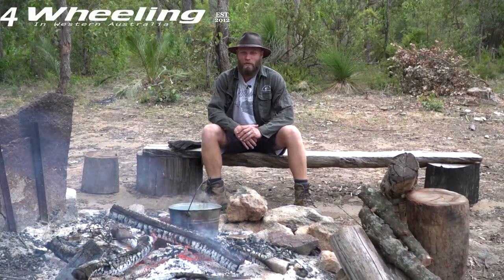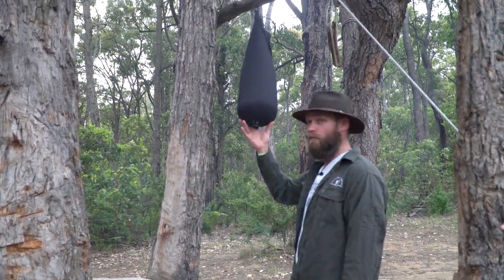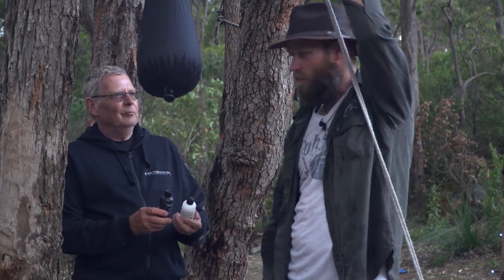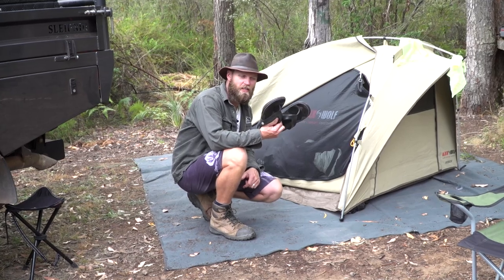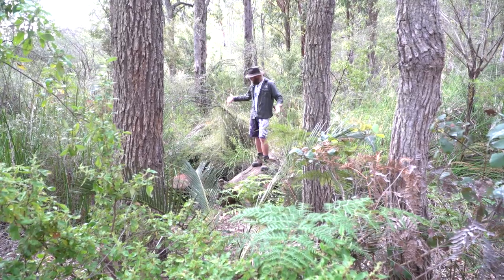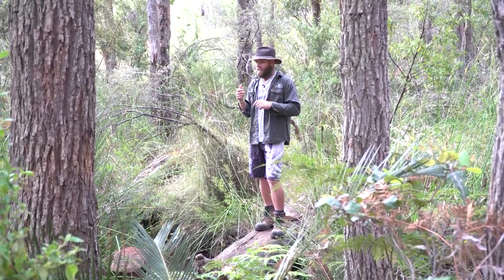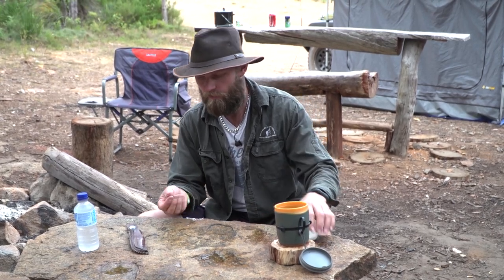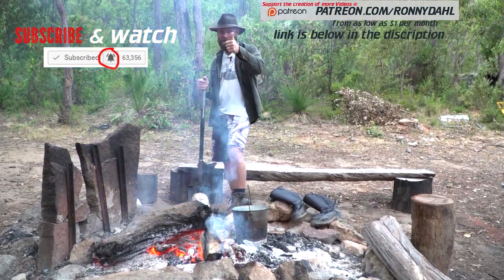Wilderness Hygiene, off-road camping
Wilderness Hygiene, off-road camping. A lot of questions have been asked about how we keep clean during our adventures and general camping. Well here it is, this is how we do it + some cool tips and advice about keeping clean in the bush.

0:00 intro
0:25 Pioneers way
2:15 Pocket Shower & Portable Showers
3:36 Reload Travel size bottles
4:28 Baby Wipes
5:41 Flip Flops, Thongs, Jandals or Sandals
6:28 Tooth Brush Kit
7:39 Keeping the Biters Away
8:10 Blood sucking creatures
9:30 All rounder First aid kit
11:13 Use Sparingly
12:25 Cordless Shavers